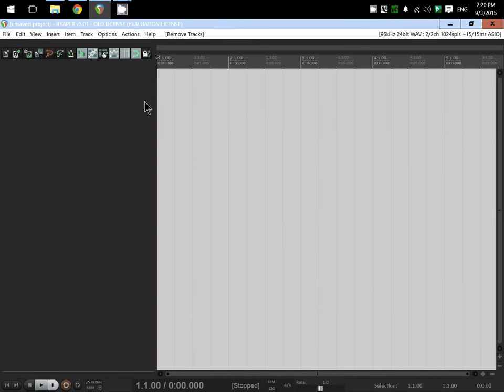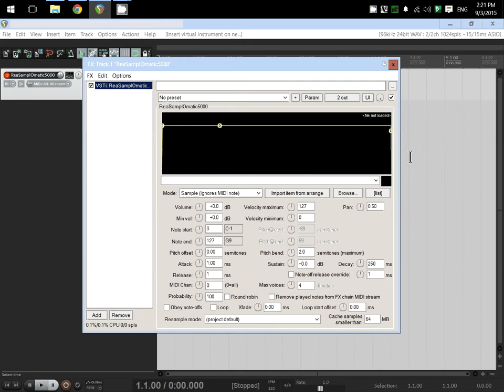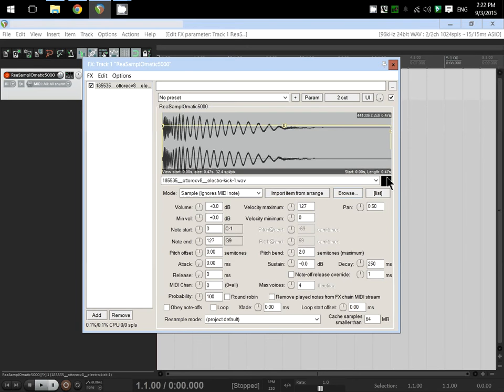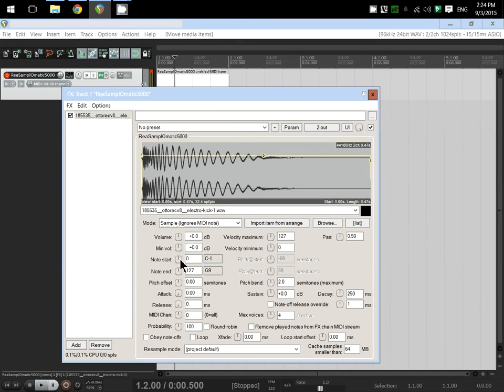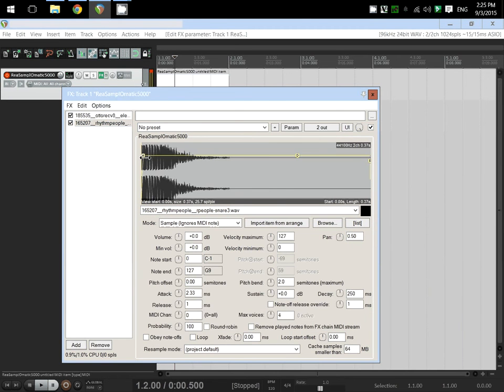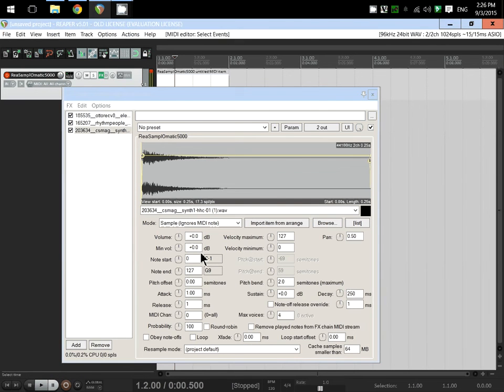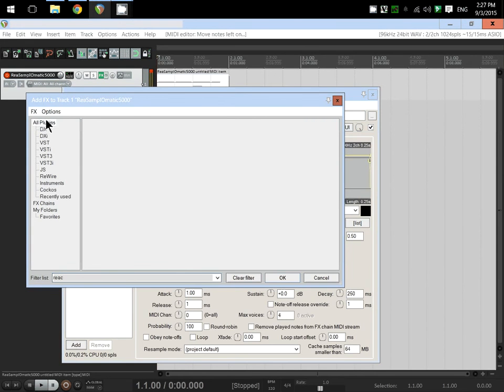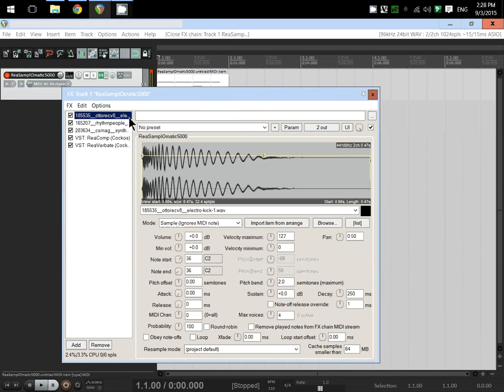REAPER Tutorial Reasamplomatic5000 Sampler Drum Machine